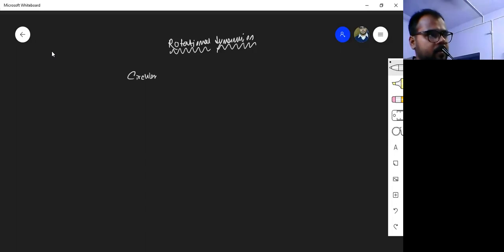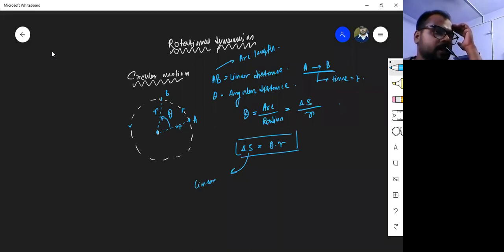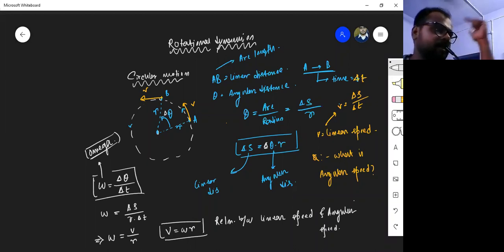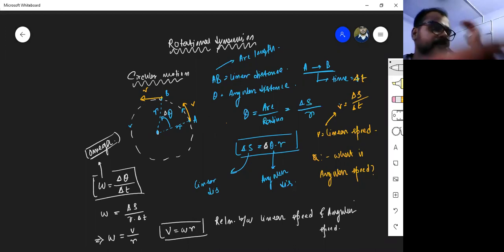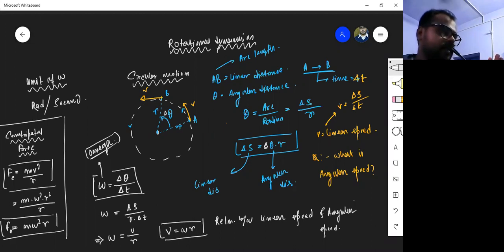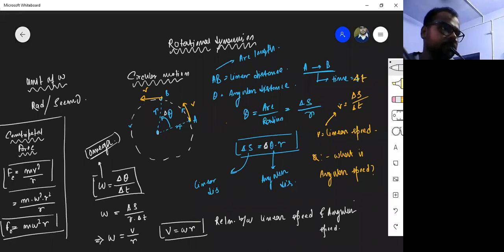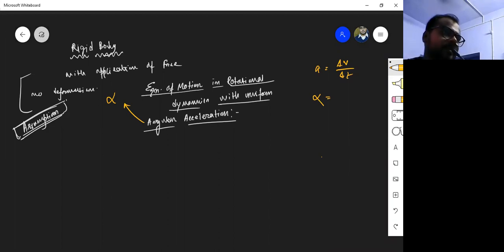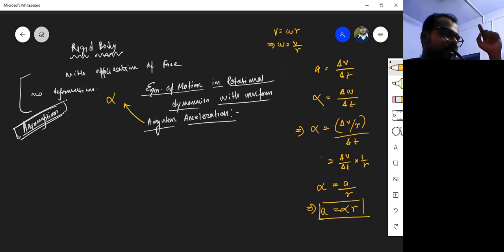Circular Motion and Rigid Body II NEET UG II Physics II Mr. Koustav Das II PrepMed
PrepMedIndia NEET I 2021 I NEET 2022 | Circular Motion and Rigid Body II NEET UG II Physics II  Mr. Koustav Das II PrepMed I Watch this Video to know some of the best tricks to solve questions as well as to crack NEET
NEET  is National Eligibility Entrance Test For UG students to pursue courses like MBBS/BDS/BAMS/BHMS
NEET syllabus contains three subjects Physics of 180 Marks, Chemistry of 180 Marks, Biology of
360 Marks
You can also enroll for PrepMed Subscription a Utilize the benefits.
1. Learn from Doctors and Engineers
2. Real-time introductions with teachers limited students
3. One Subscriptions Unlimited Facilities
4. Personal Mentorship and Orientation